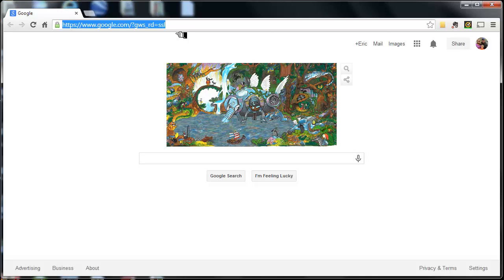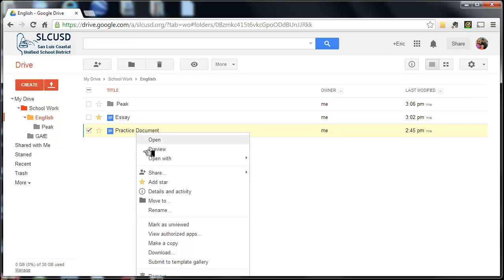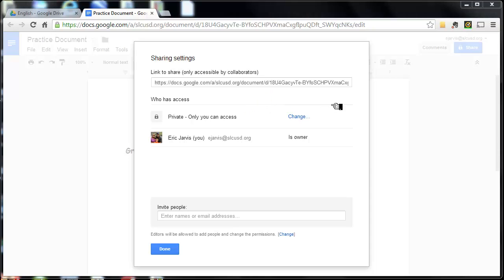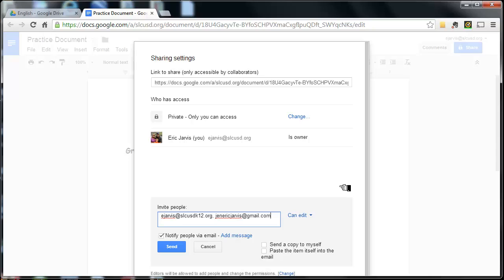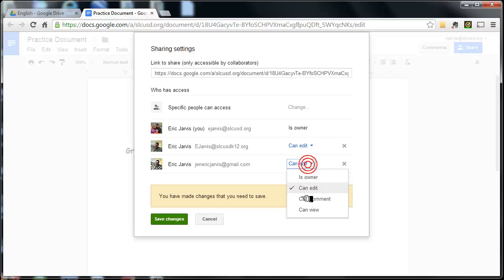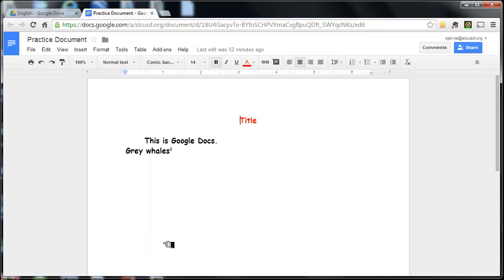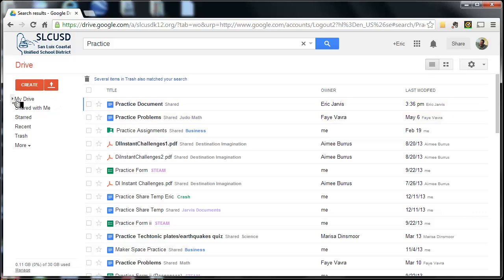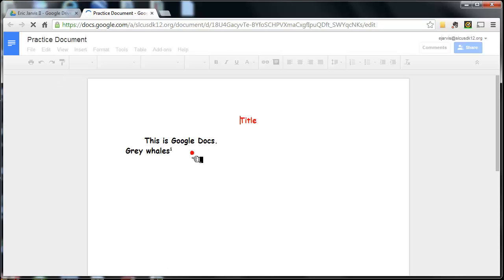Sharing Drive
Description